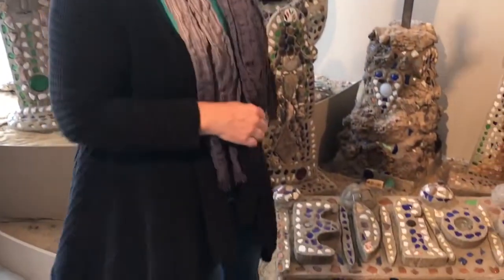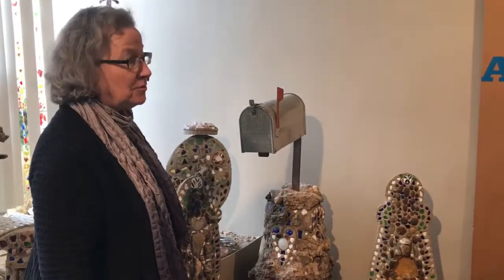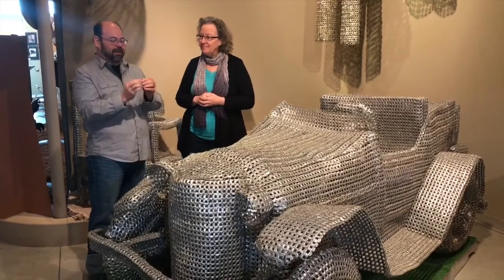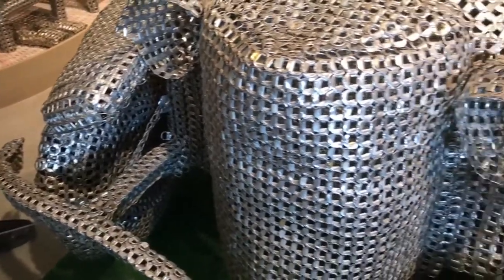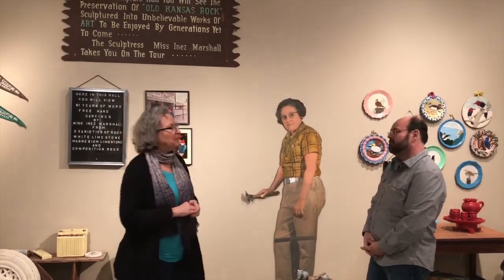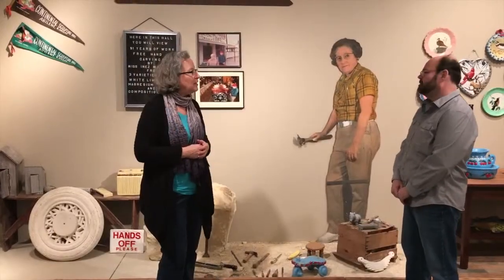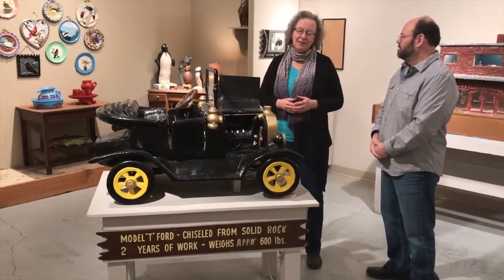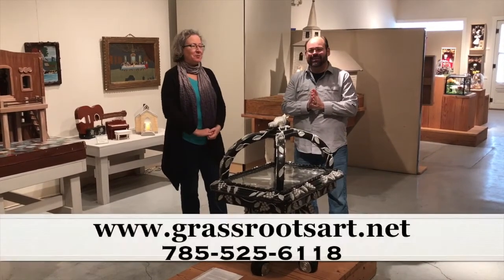Grassroots Art Center - Lucas, Kansas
Join Touring Kansas on our Tripisode to Grassroots Art Center in Lucas, Kansas.
Featuring Inez Marshall, Ed Root, and many more.